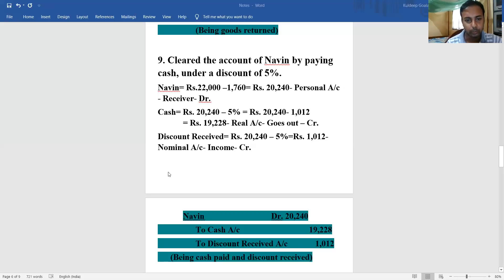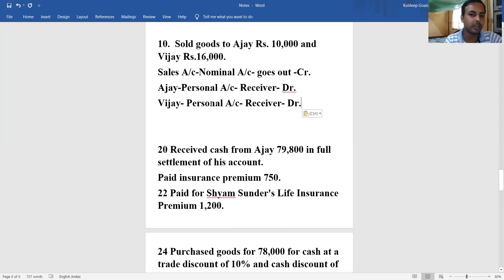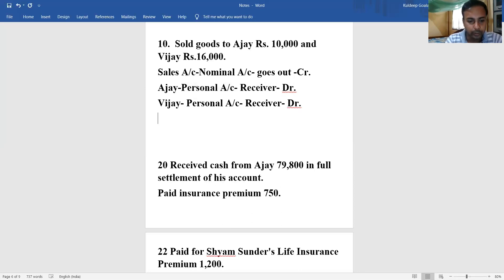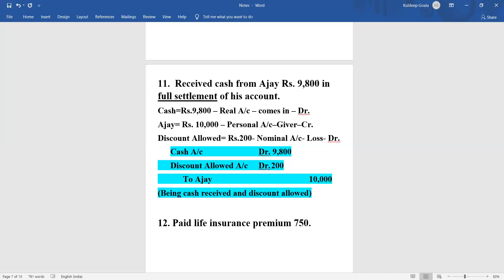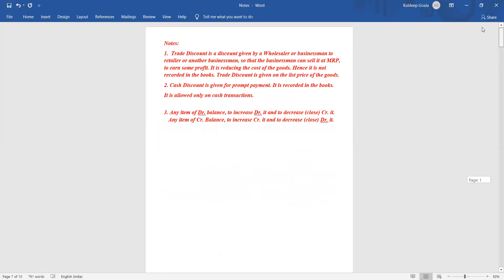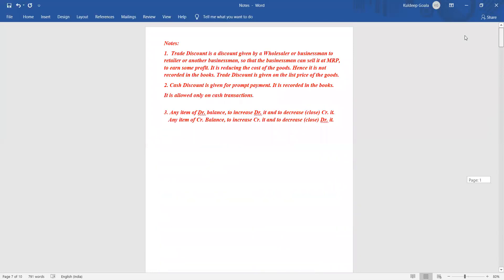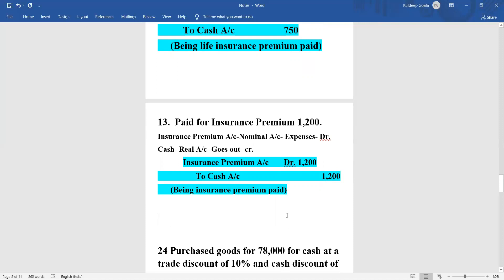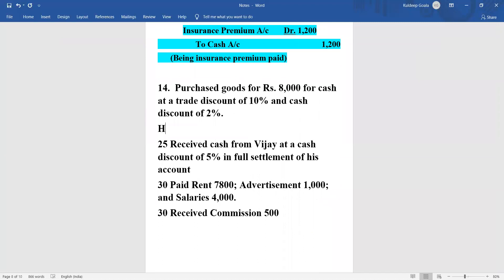Class XI Journal 6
Journal Continues